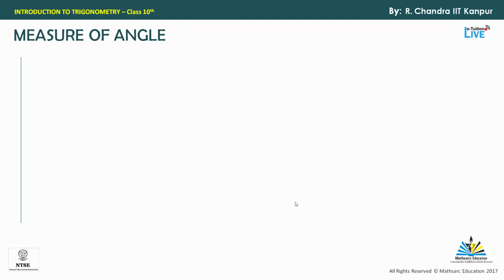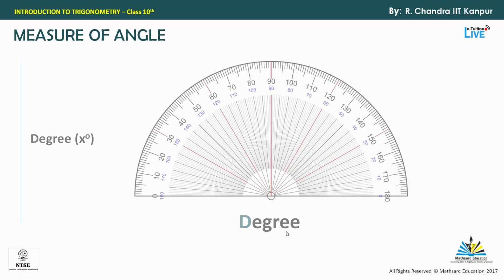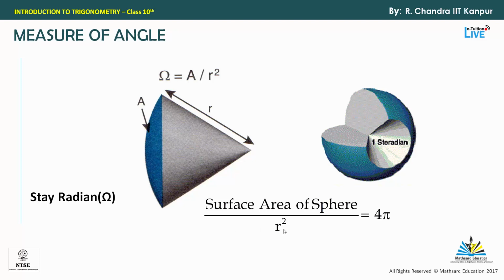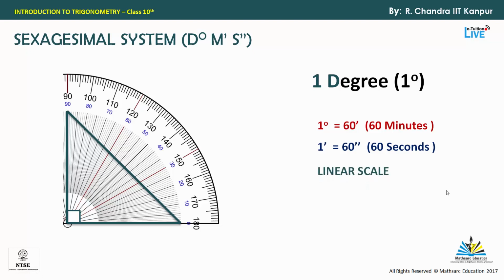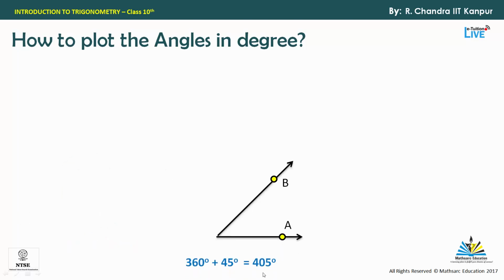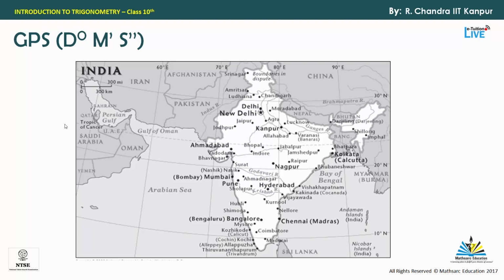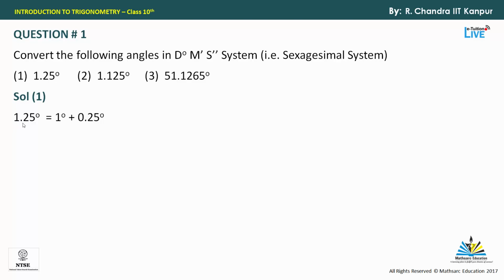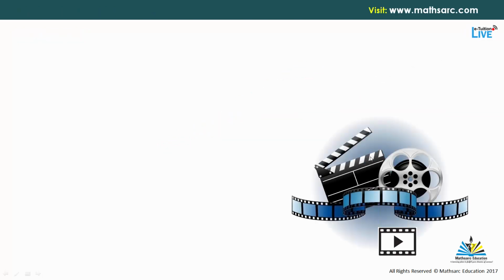Introduction to Trigonometry for Class X by Ramesh Chandra sir | Lecture # 2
We are going to start the lecture series of class 10th mathematics NCERT chapter "Introduction to trigonometry". We have tried trigonometry in a more advanced way of learning for life time.

We are not in the film industry to entertain but to deliver knowledge in the right way. Thanks to YouTube, which is helping w all to create awesome content.

Introduction to trigonometry by Ramesh Chandra B. Tech, IIT Kanpur is taking this lecture series. have patience with him and enjoy learning.

The lecture series ends in 8 Lectures. We are going to upload the same on
Saturday: 7 PM & Wednesday: 7 PM onwards
So, be ready to learn introduction to trigonometry. :)

Mr. Ramesh Chandra, B. Tech IIT Kanpur
Book Authored: Permutation and combinations
Now, the author has explained each and every important concept in lecture series.

Mathsarc Education LLP
Thanks
YouTube and dear Students!
YouTube Free Music Library.
keep watching and enjoy learning for a lifetime.